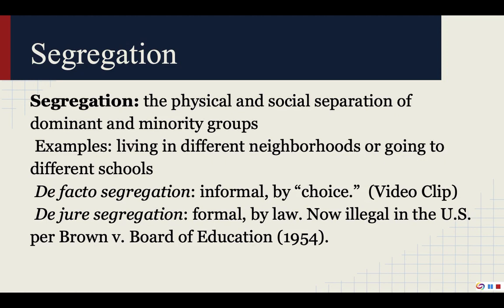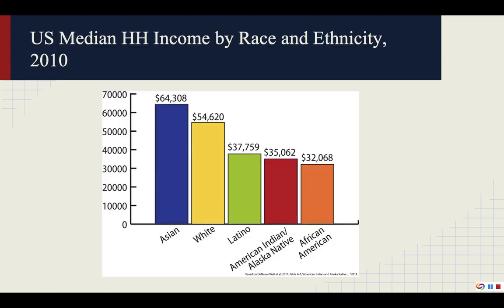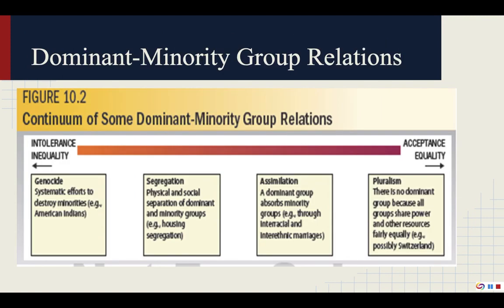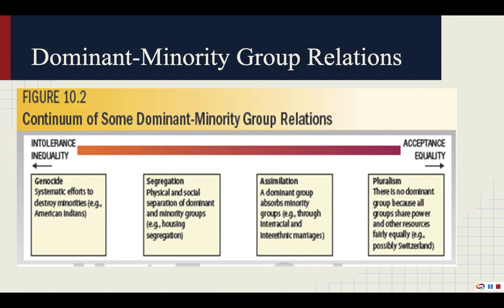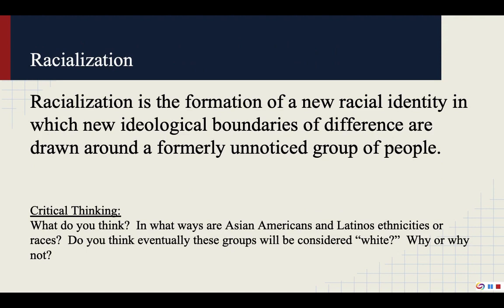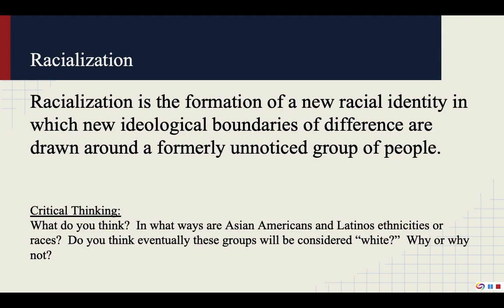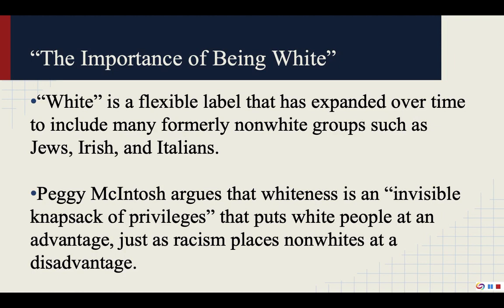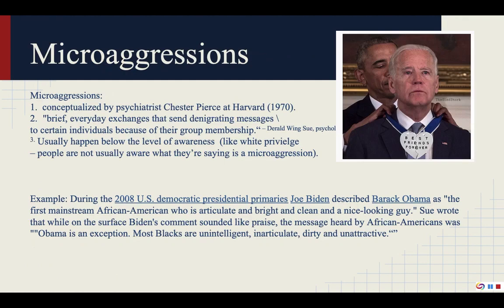Chapter 9 Lecture Part 2